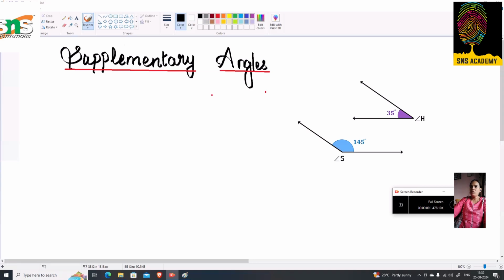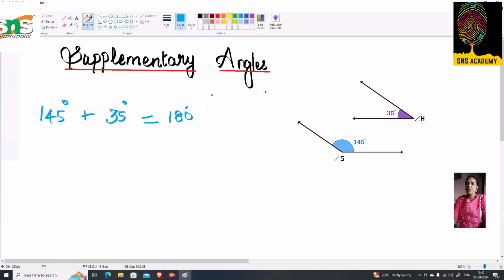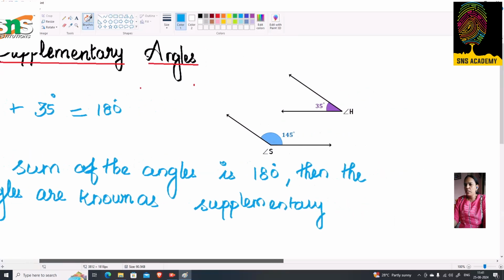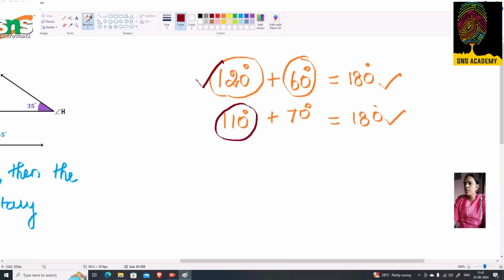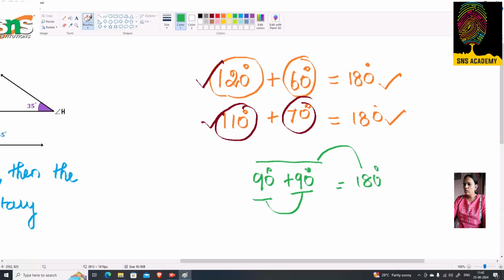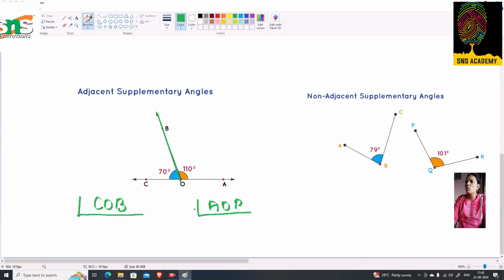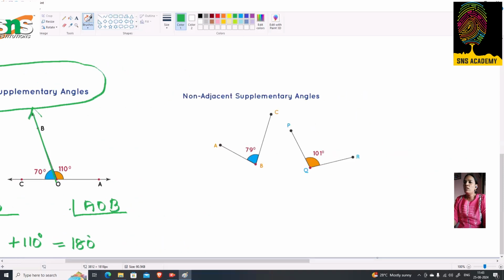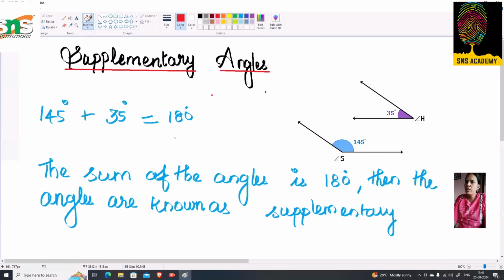LINES AND ANGLES_2